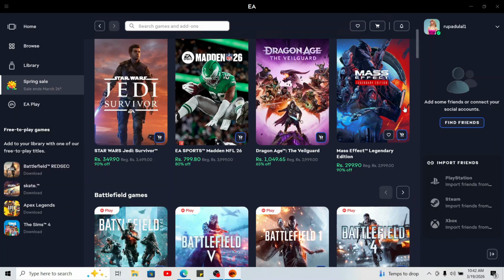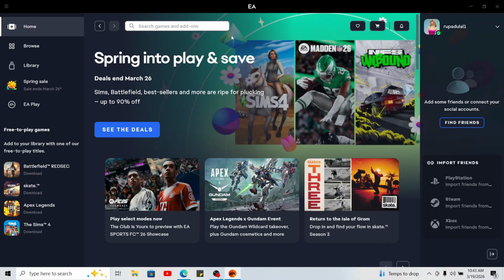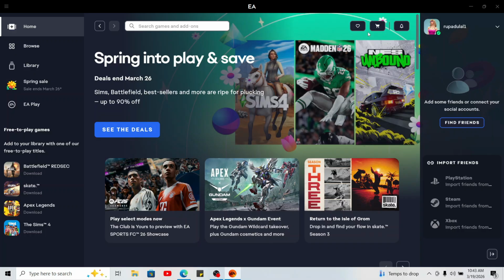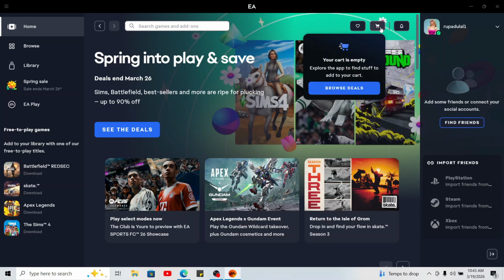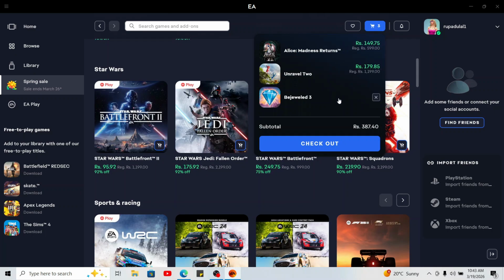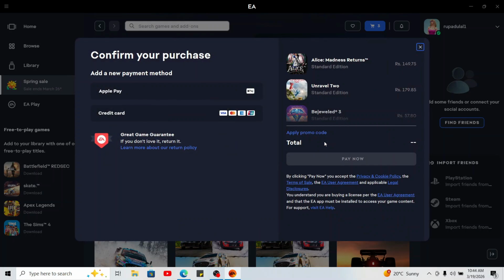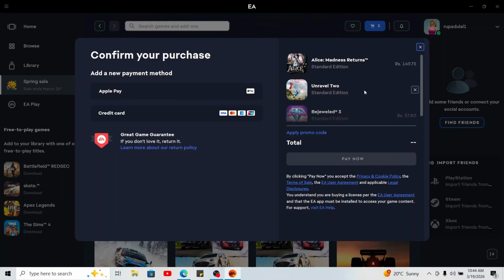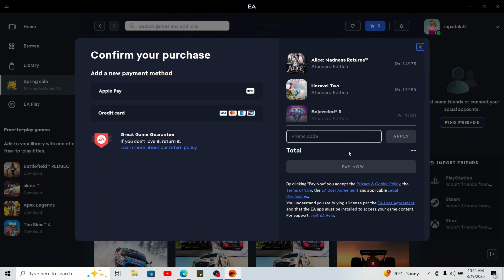How to Add Games to Cart on EA App (2026) | Step-by-Step Guide for Beginners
Are you trying to buy a game but not sure how to add it to your cart on the EA app?
Don’t worry—this quick and simple guide will walk you through everything step by step!
In this video, you’ll learn exactly how to browse games, select your favorite titles, and add them to your cart inside the EA App without any confusion. Whether you're new or just stuck, this tutorial will help you get it done in minutes.